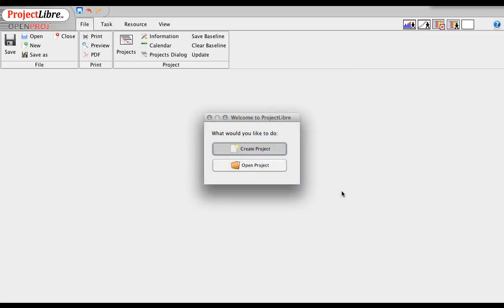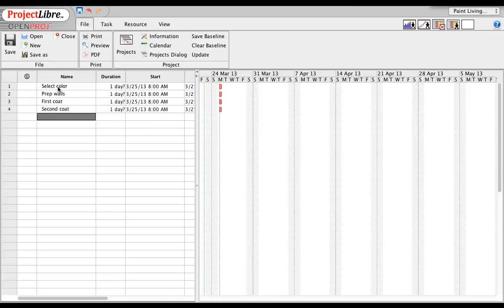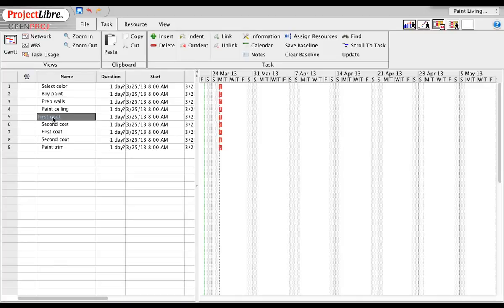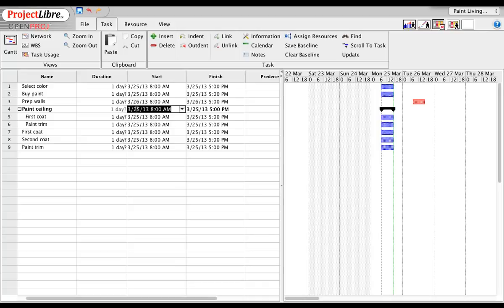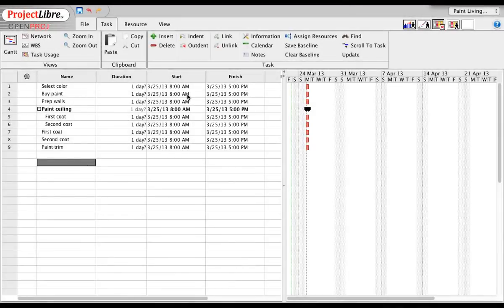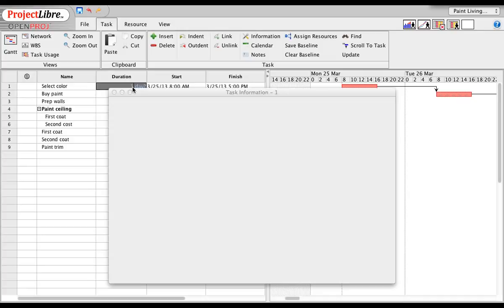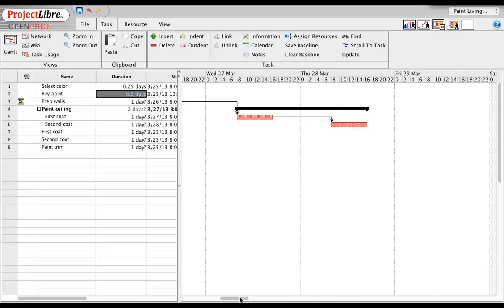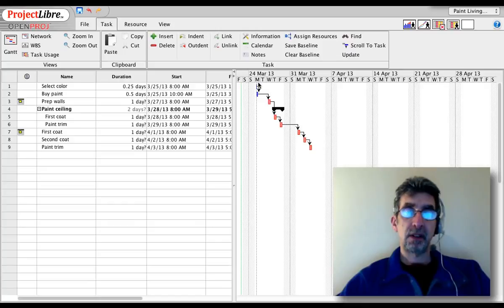Anshu Gupta 9759271058 R/o Gayatri Nagar, Jahangir abad, Bulandshahr, up 203394.